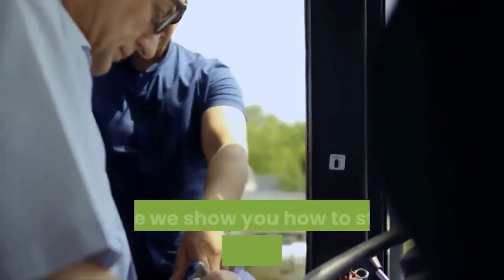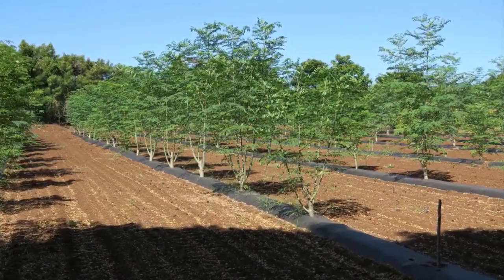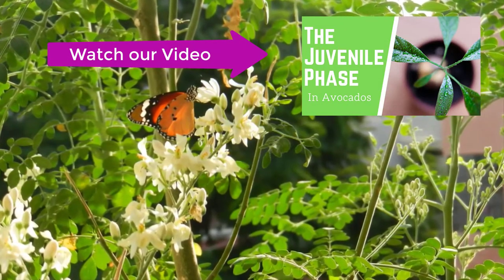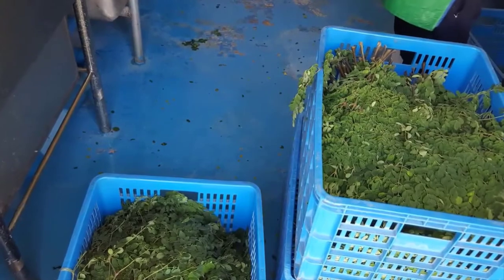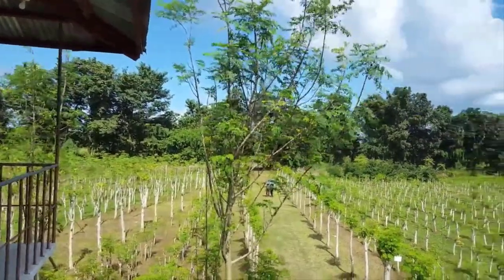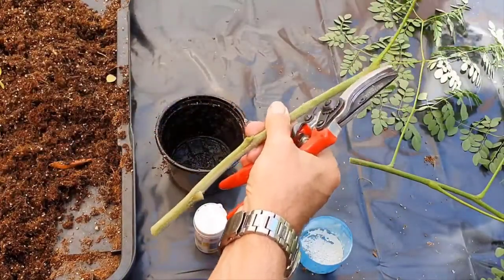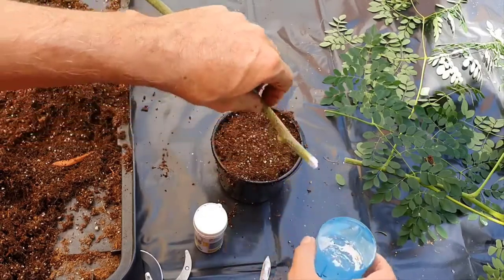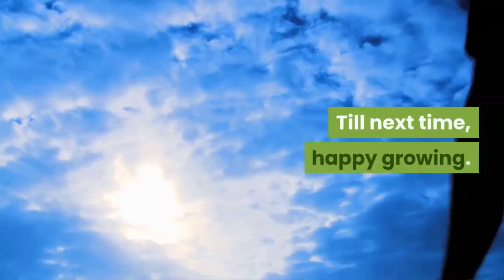Growing Moringa from cuttings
In this video we will look at propagation moringa plants by means of cuttings.
At the end of this video you should have a good understanding of producing Moringa plants by cuttings.
Moringa is easily propagated by stem cuttings.
Propagating plants from cuttings has 2 distinct advantages.
No 1. Clonal propagation.
Producing plants from cuttings is a means of clonal propagation. This means that the new plant will have the exact traits than that of the mother plant it was taken from. These traits could include, growth rate, growth form, yield expectations and size of leaves and fruit pods. Plants produced from seed, would show much divers traits within a population.

No 2. Shortened juvenile phase.
In general, the production of plants from cuttings eliminates the juvenile phase. The juvenile phase is the period in a plants development where the plant is too young to produce flowers or seeds. Although moringa has a very short juvenile phase we have found that plants produced from cutting reach full production much faster, than plants produced from seed, with subsequent economic advantage.
The advantages for establishing a moringa orchard from cuttings include:
1. Uniform growth pattern
2. Predictable yield expectations
3. Uniform growth tempo
4. Shortened period from planting to full production.

Cutting production.
Moringa plants can be produced from cuttings stuck straight into the field or from container stuck cuttings. Let's look at each of these more closely.

Field stuck
Filed stuck cuttings must only be considered under ideal climatic and growing conditions or with the addition of irrigation under hot dry conditions. Due to this fact, field stuck cuttings might have a lower take rate. Cuttings must be taken during the active growing season from healthy mother plants. Cuttings can be 30- 50cm long with a stem diameter of at least 3- 5 cm. The cuttings are stuck straight into prepared fields and kept moist, till root and leave appearance.

Container stuck.
In general, these cuttings are smaller and has a take rate. Cuttings should have a diameter in excess of 1 cm and the cuttings should be between 20- 30 cm long. Cuttings should be stuck in a good cutting mix. We use a mix with a composition of 40% coir, 40 % peat and 20 % vermiculite. The pot size to be used depends on the volume of production and the available space for rooting.  Rooting hormone can be applied to the cutting to speed up rooting. After sticking, place pots in a high lite area and keep moist. Remember to harden off you rooted plants before field planting.

We hope you have a better understanding of rooting Moringa.